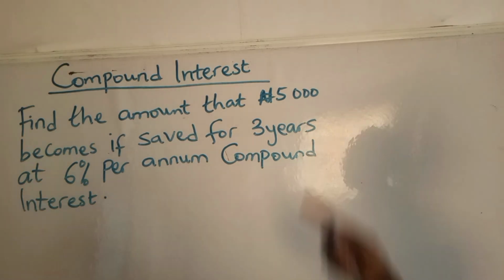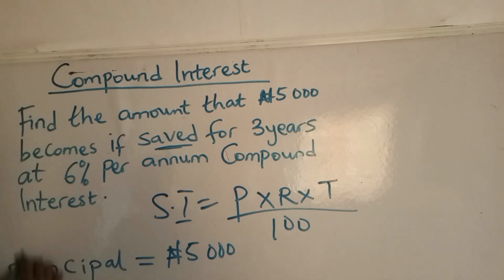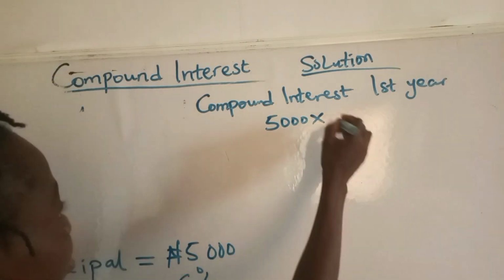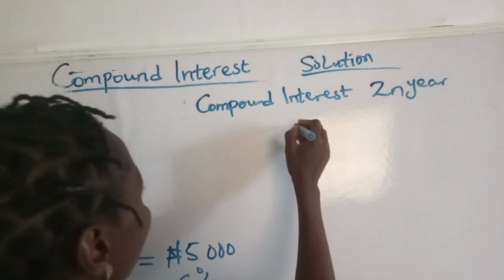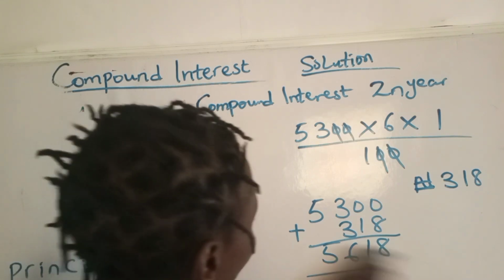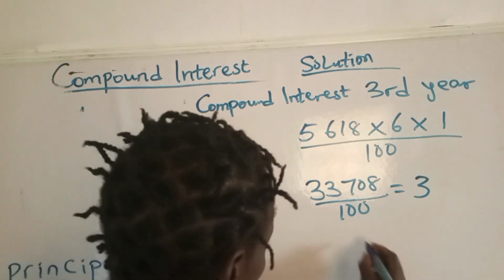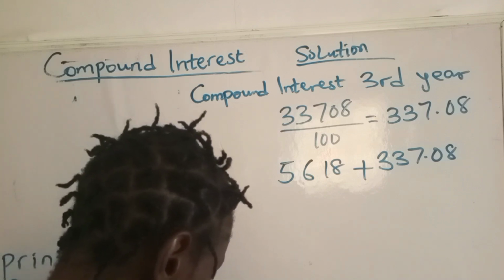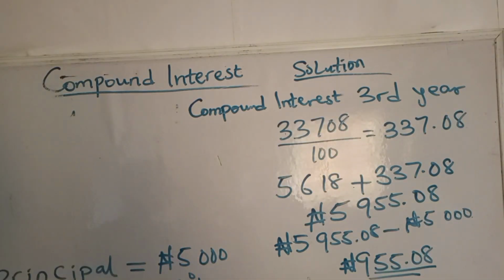Still dealing with compound interest part 2.